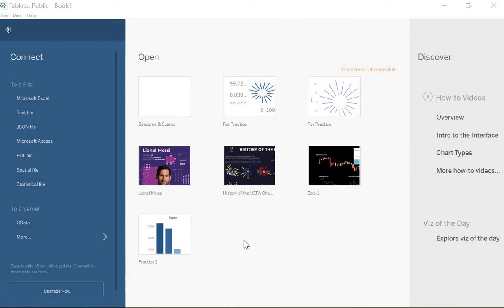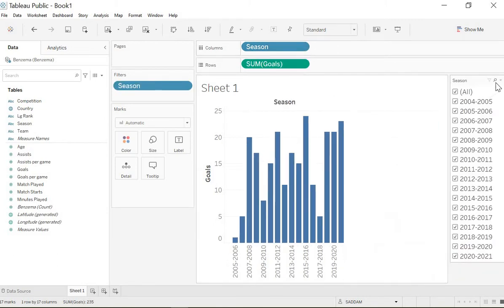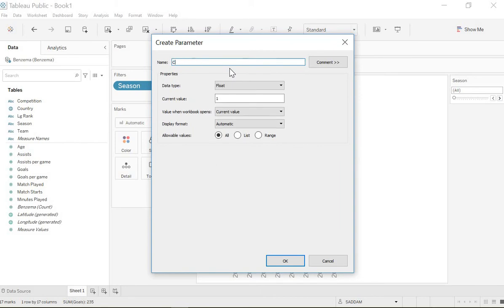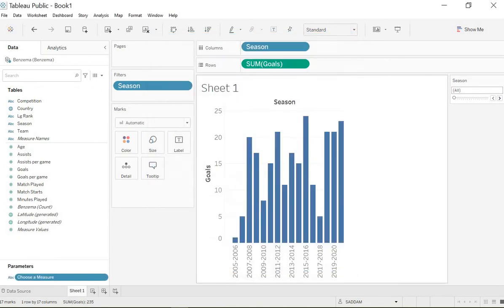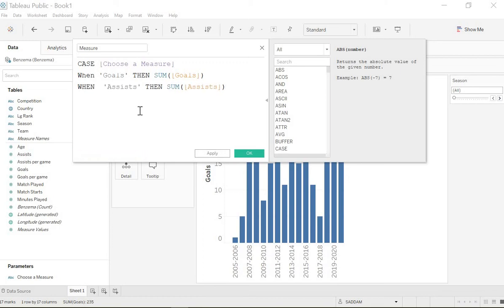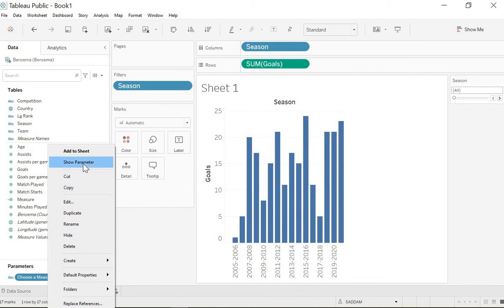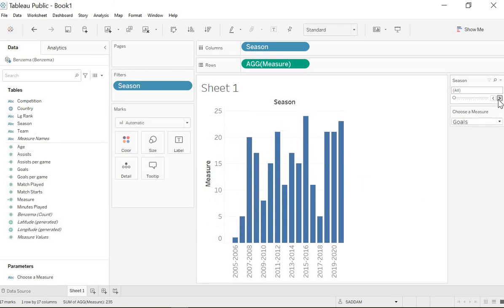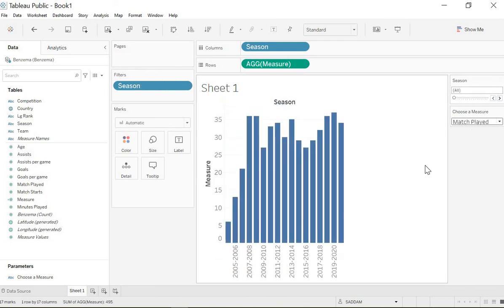How you can make multiple level filtering in Tableau?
This video explains how you can make multiple level filtering in Tableau.